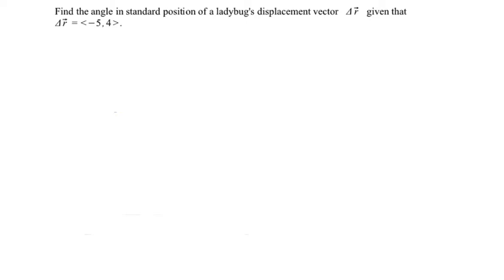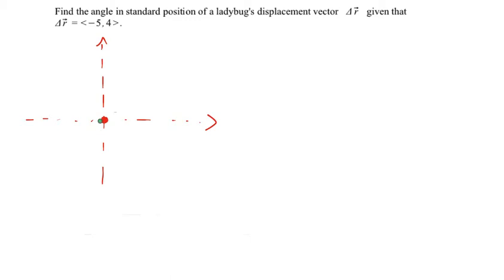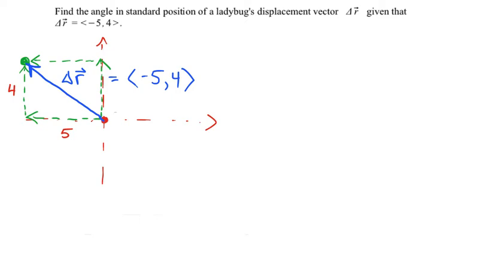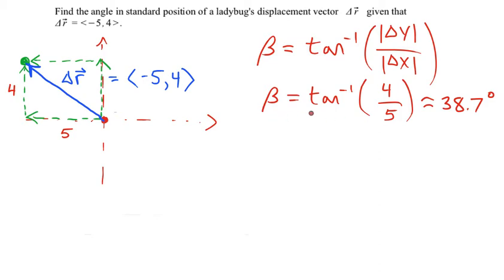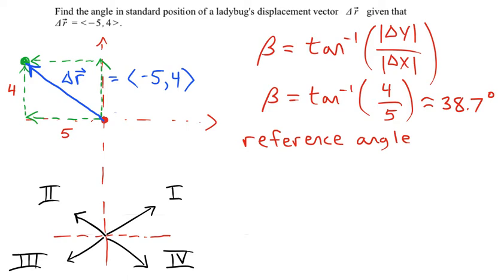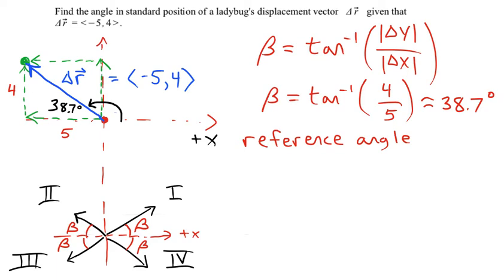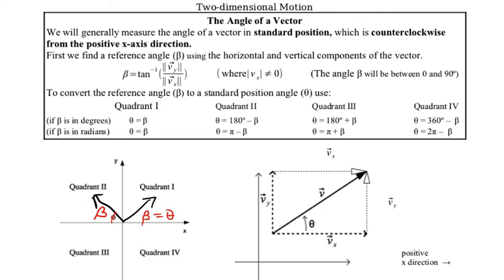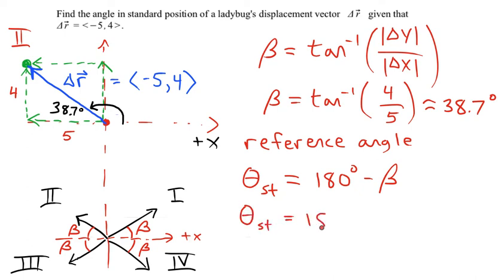Standard Position Angle of a Vector That Points Toward Quadrant II